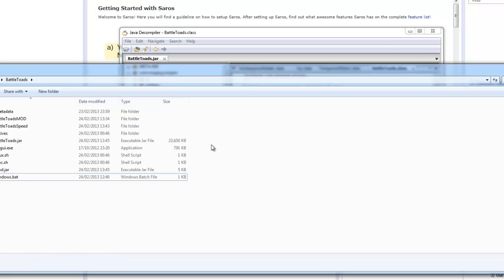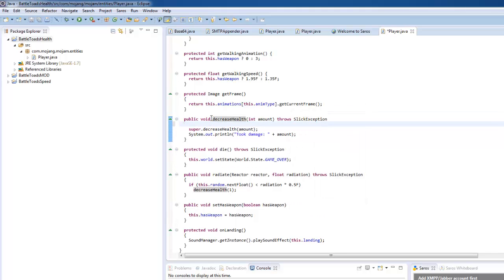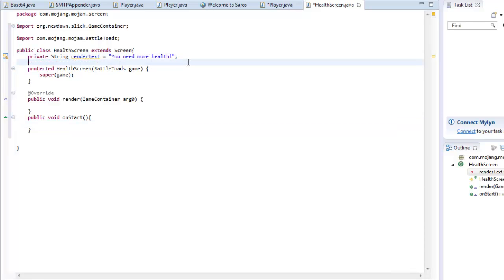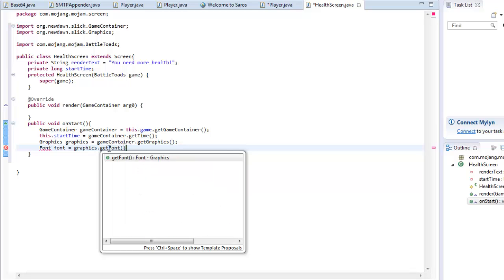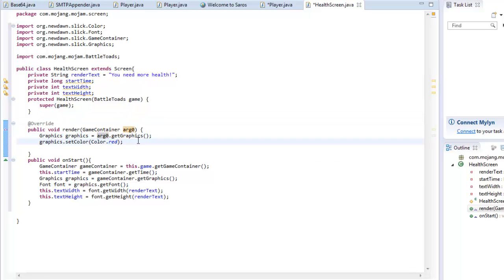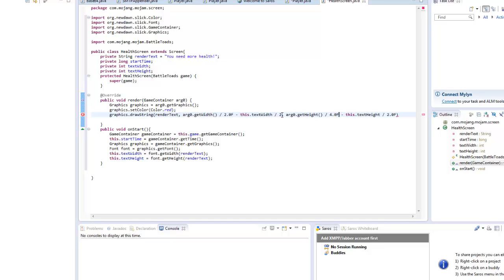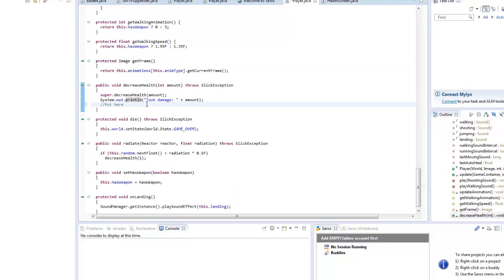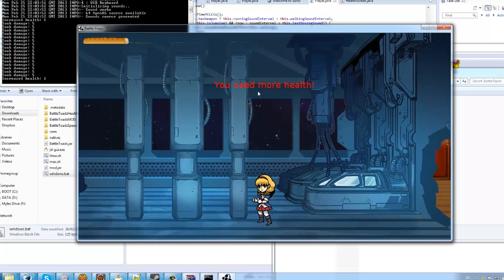Battle Toads/Frogs - Modding Episode 2: Basic Health Warning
Programs used in the making of this:
Battle Frogs - You can get this after donating to humblebundle(or other ways)